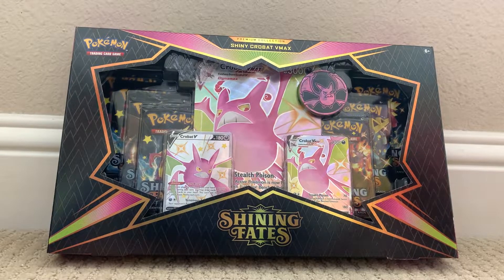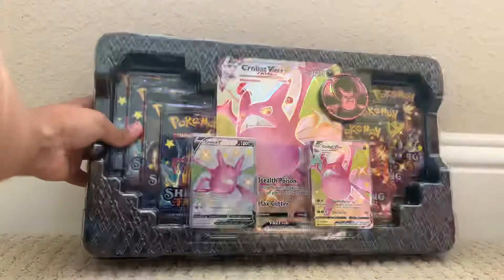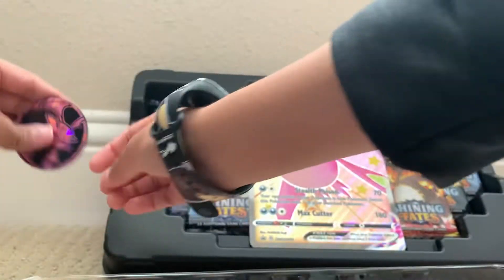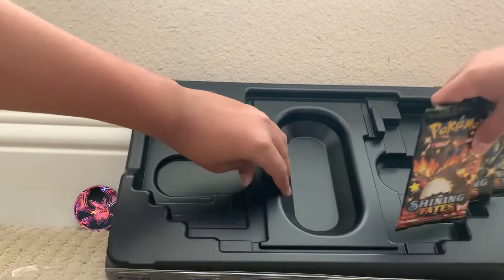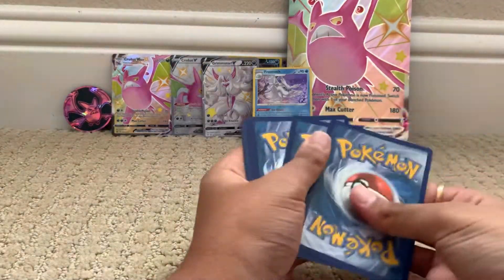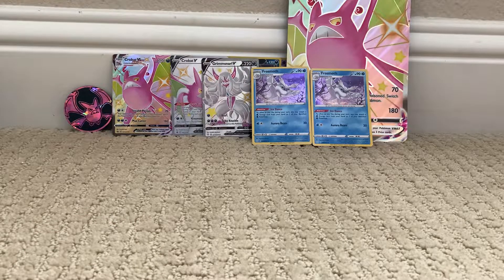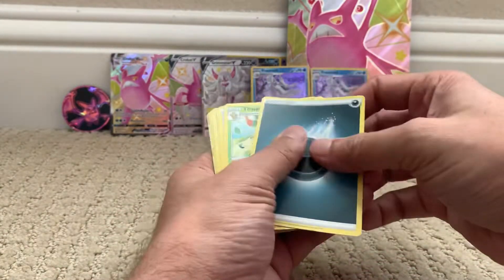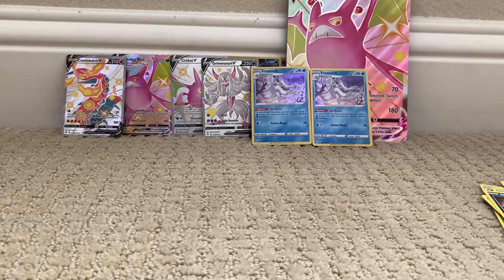Shining Fates Premium Collection Box